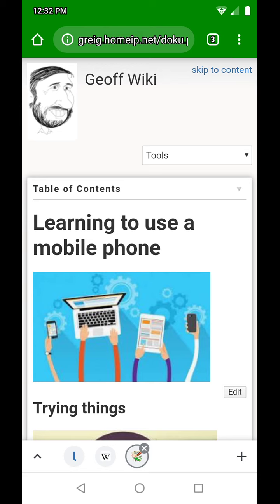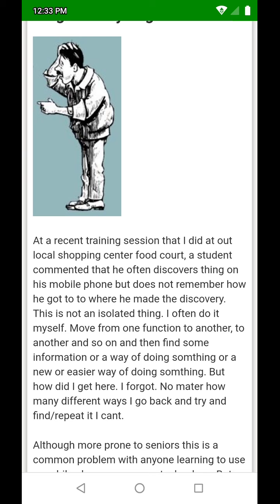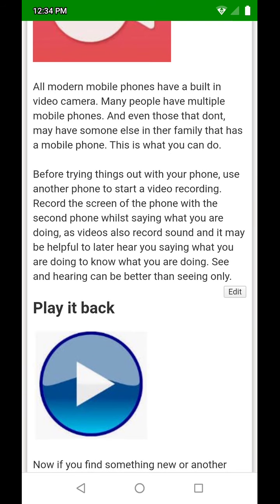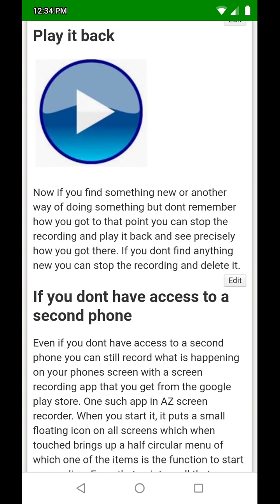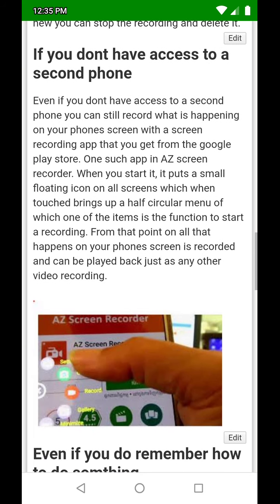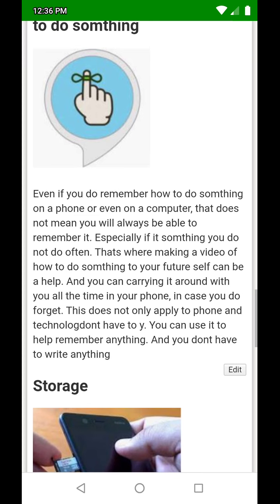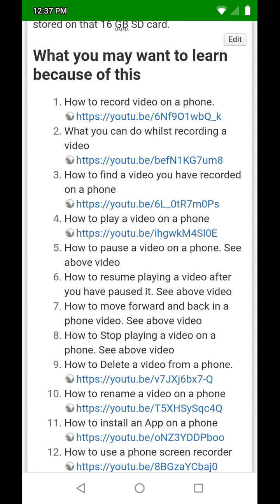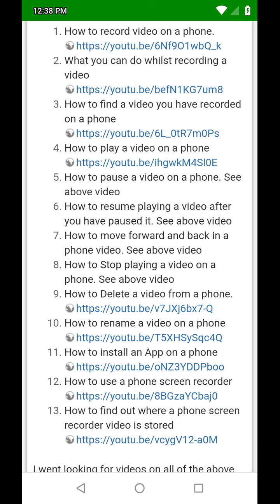Recording Videos to Help learn to use a Mobile Phone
this video explains learning how to learn to use a mobile.

in particular, using the video recorder on a phone to help you remember the things you have done.

  - How to pause a video on a phone. See above video
  - How to resume playing a video after you have paused it. See above video
  - How to move forward and back in a phone video. See above video
  - How to Stop playing a video on a phone. See above video